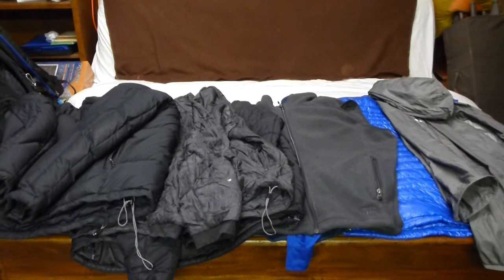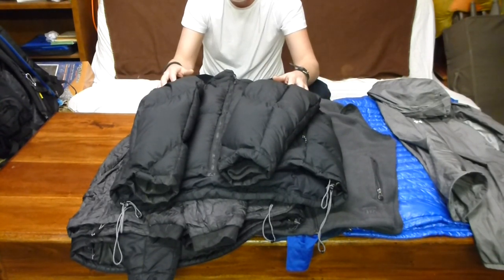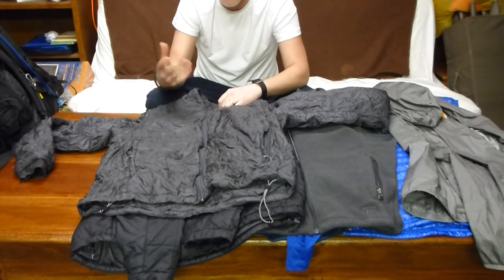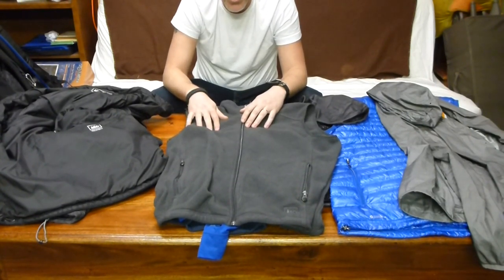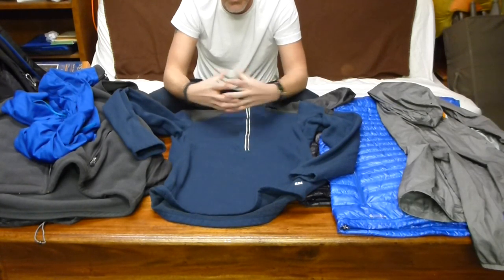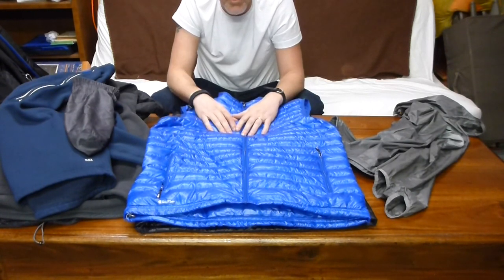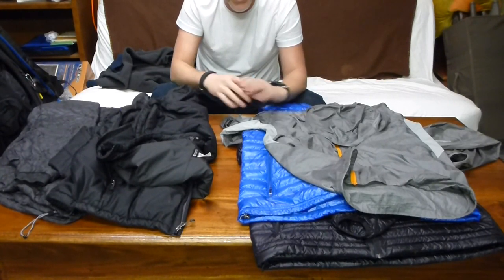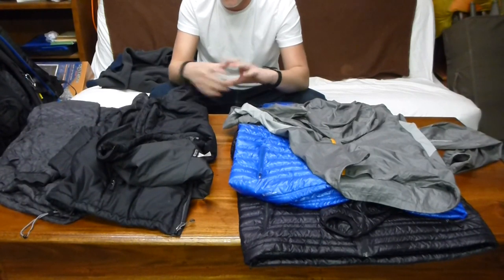Shifting to Lighter Weight Gear: Part 5.1 - Clothing - Jackets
Part 5, section 1, in a multi-part series in which I discuss how I have continued to drop weight in my search for a lighter set of gear in which to backpack with. Here I discuss jackets and the changes I have made with some light commentary and thoughts on the gear I have used throughout the years. Feel free to post questions and comments, and as always likes are appreciated. Let me know if there is anything you would like me to discuss in future videos as well. See below for actual weight of the cook systems shown in the video. Thanks!

REI Generator Down Jacket 27.5 oz. (650-Fill goose down; 2 inch loft)

REI Spruce Run Insulated Jacket (2011 Model w/Hood)  23.0 oz.

REI Spruce Run Insulated Jacket (2005 Model/No Hood) 15.5 oz.

REI OXT POWER STRETCH 1/2 ZIP 12.7 oz

REI Woodland Fleece Vest - (Grey) (May 2011 model) 12.7 oz.

REI Woodland Fleece Jacket (2007 model) 12.5 oz. (Not shown, but occasionally carried)

Mountain Hardwear Men's Mighty Power Hoody (Wicking/Wind Resistant) 12.1 oz. Layer over short-sleeve shirt; Breathes well; provides warmth during brisk exercise

REI Muir Woods Fleece Vest -  (Nov 2011 model) 11.6 oz.

Patagonia Ultralight Down Jacket (Wind/Water Resistant) 8.6 oz. 800 Fill goose down; 8.8 oz. w/ stuff sack;

GoLite Men's Selkirk Ultralite 800 Fill Down Vest - 5.4 oz.

Marmot Trail Wind Hoody (Wind/Water Resistant) 5.0 oz.